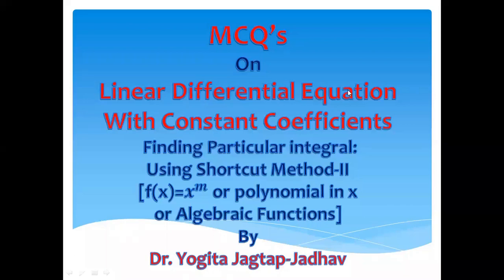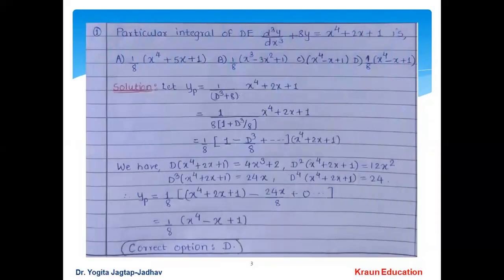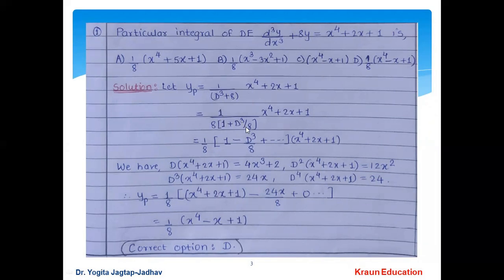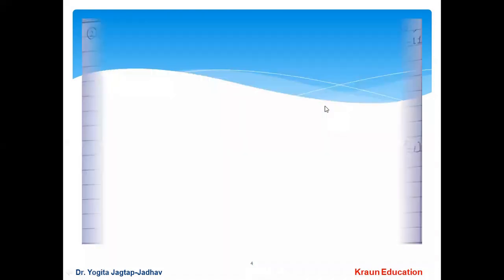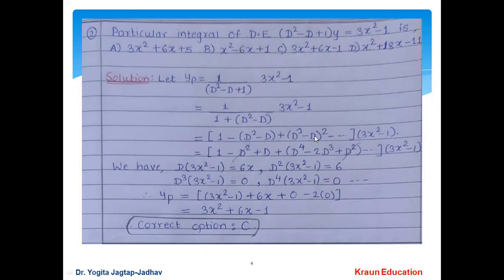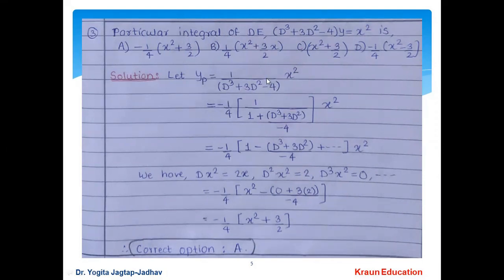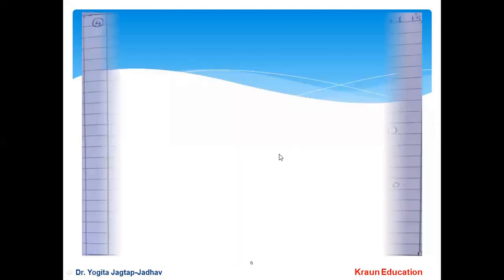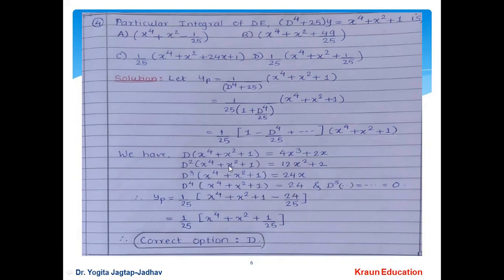Multiple Choice Question MCQ Linear Differential Equation Particular Integral by Shortcut Method-II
This video is on multiple choice questions (Engineering Mathematics) based on  Linear Differential Equation with Constant Coefficients (Particular Integral by Shortcut Method for Exponential function). This video is useful to students of Engineering , UPSC aspirants , MPSC aspirants, GATE aspirants, NET aspirants and SET aspirants.